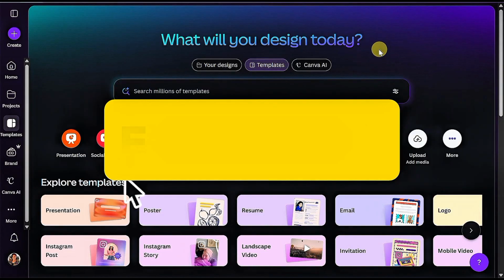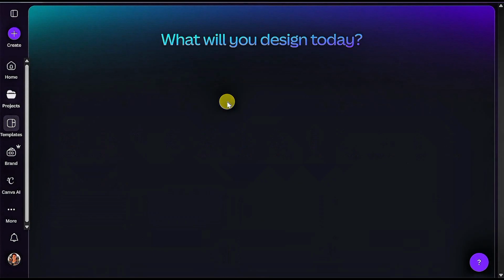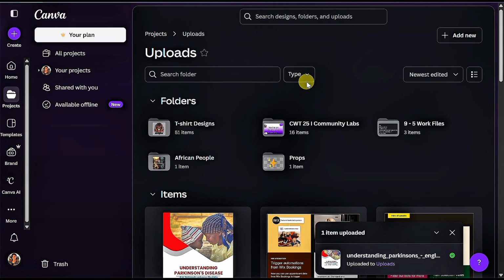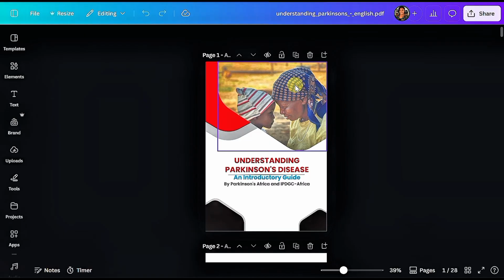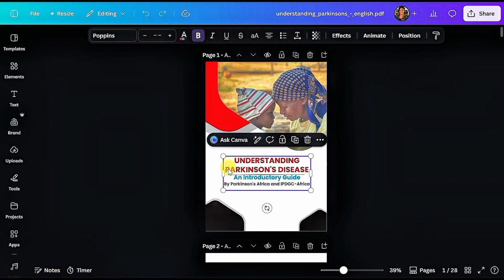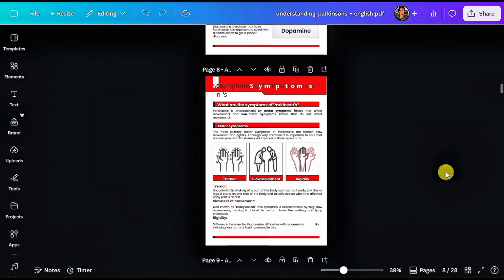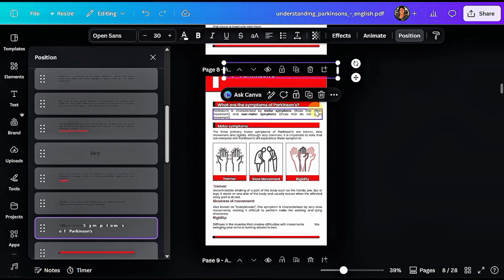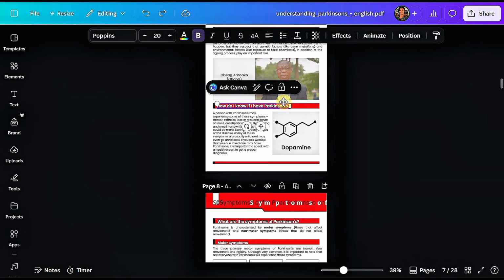How to Upload and Edit PDF in Canva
Learn how to upload and edit PDF files in Canva step by step. In this tutorial, I show you how to import PDFs, edit text and images, and customise your document directly in Canva for professional results.